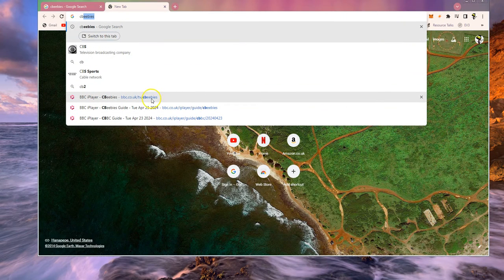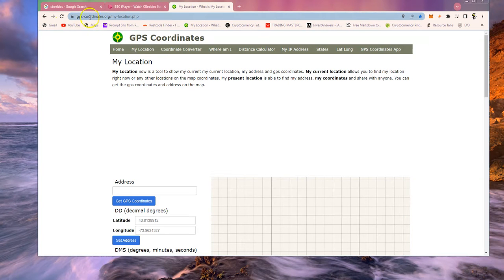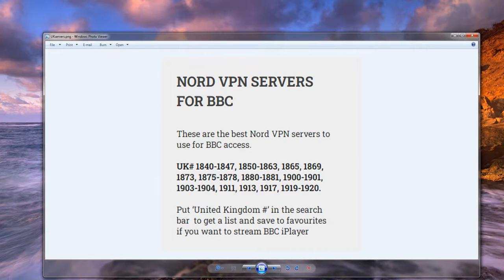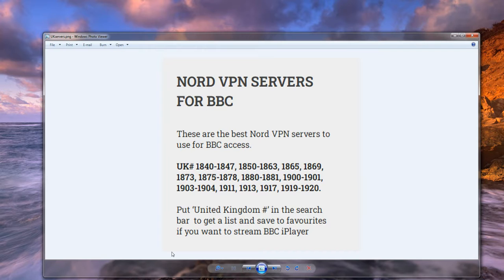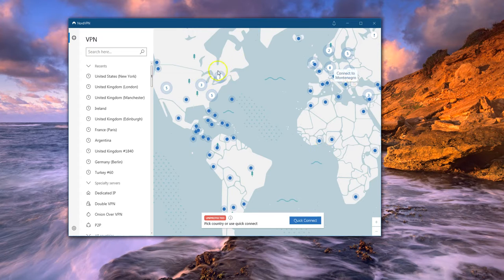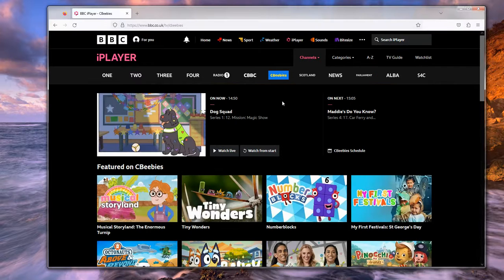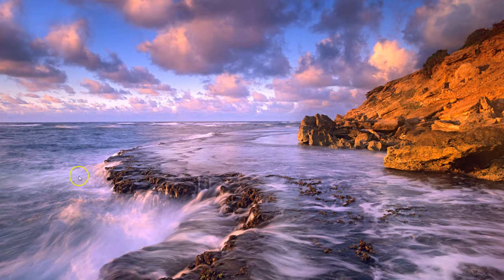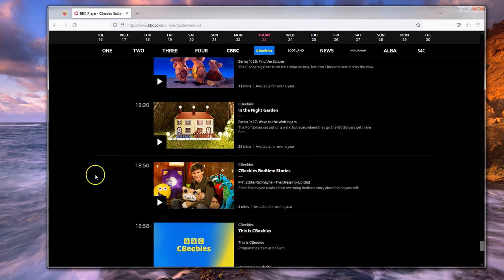How Can I Watch CBeebies in the USA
It's pretty simple to get access to CBeebies in the USA. Although for some parents the significance cannot be understated.  Especially If your children need the 'Goodnight Song' to get to sleep or 'Mr Tumble' to entertain them!

The method demonstrated is quite straightforward, just using something called a VPN to hide your actual location.
So instead of receiving the usual 'Sorry not available in your country' message from the BBC iPlayer everything will work perfectly.